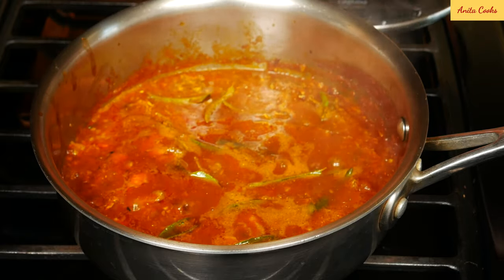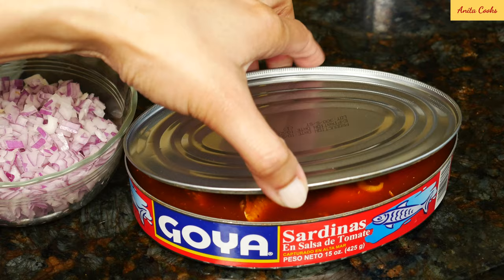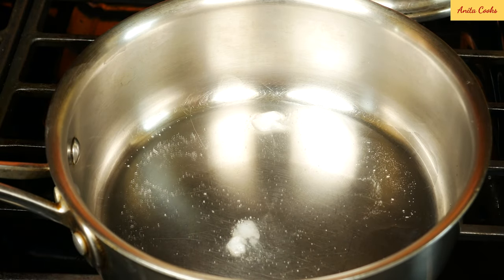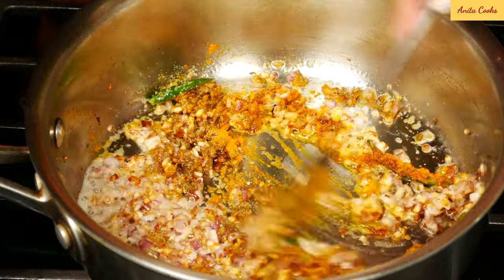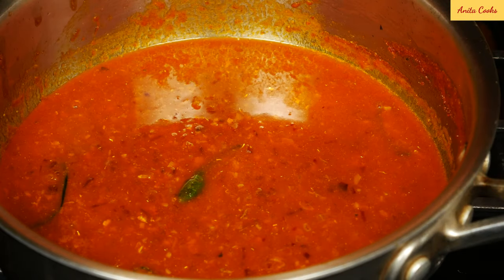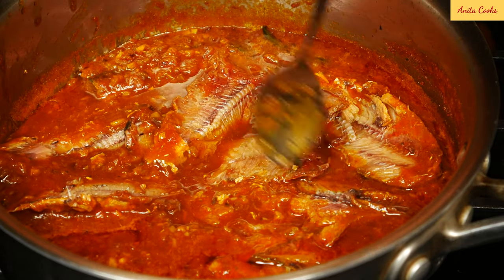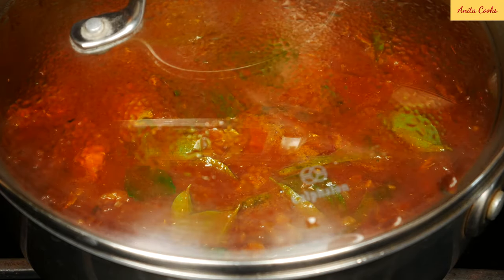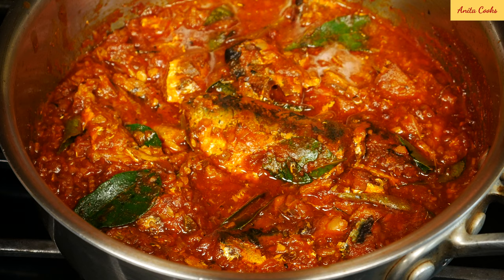Canned Sardine Curry Recipe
Hi Guys, today I'll show you How to Make Sardine Curry with canned sardines. With just a few ingredients, you can make a quick and tasty sardine curry. Link to Fenugreek seeds I hope you try this recipe and let me know how you like it.